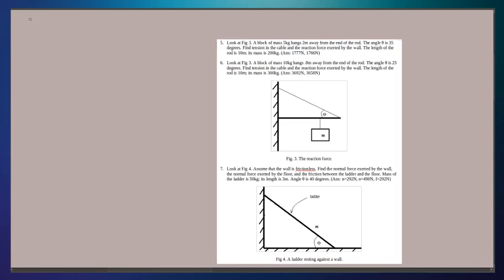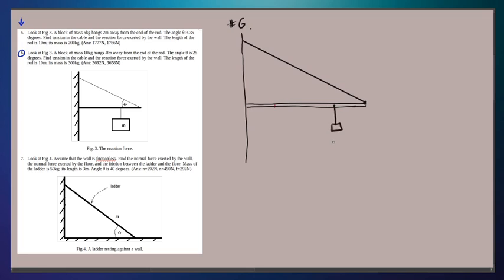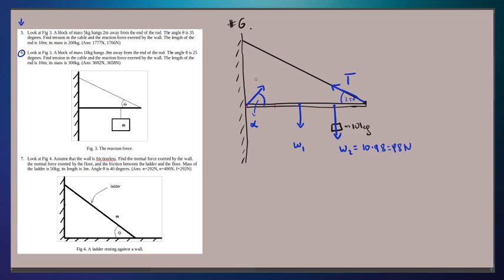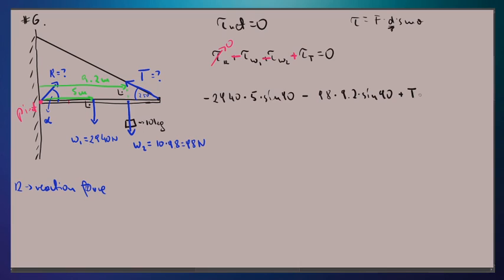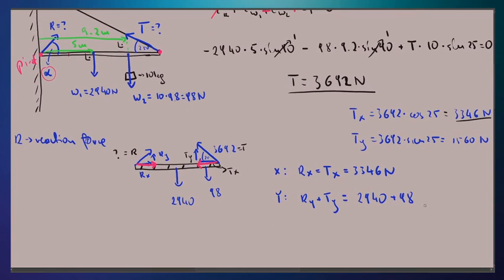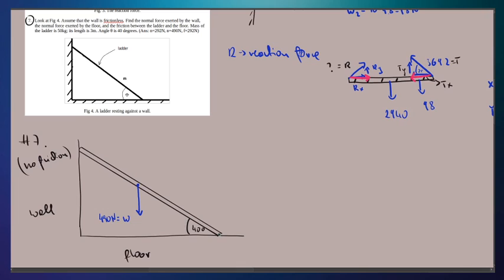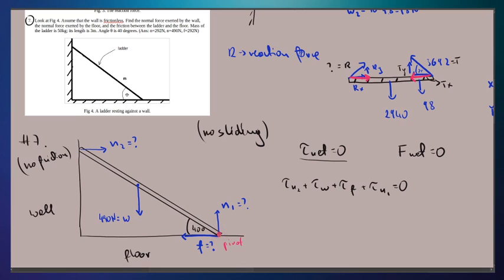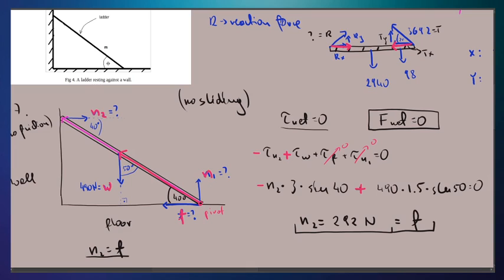3 Rotational Equilibrium problems continued